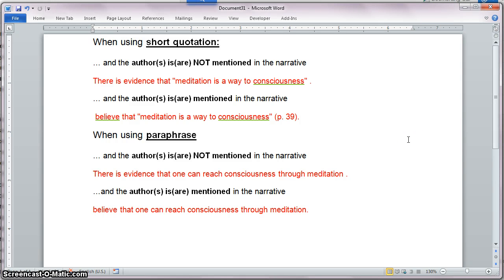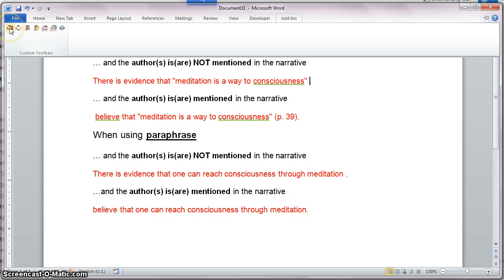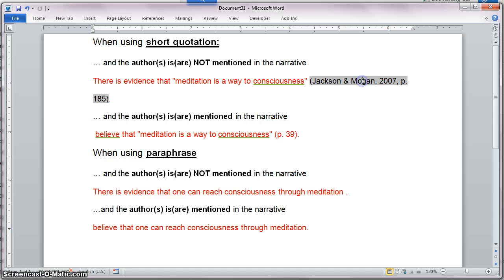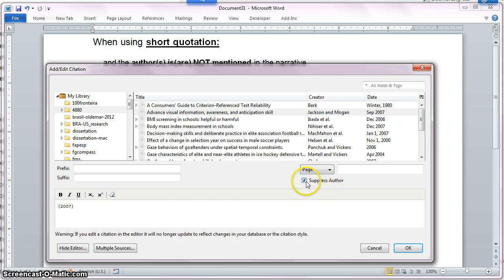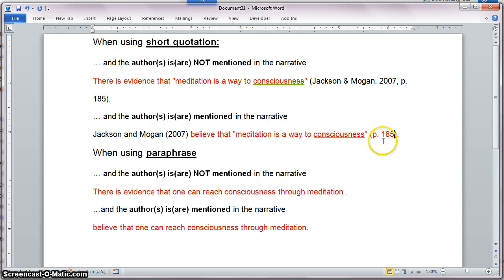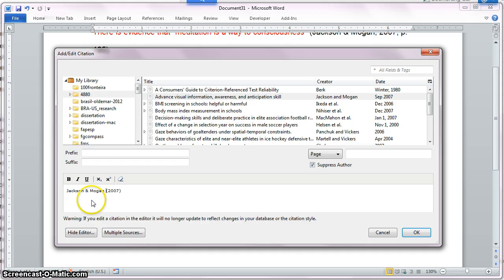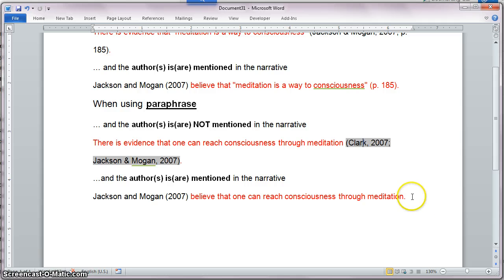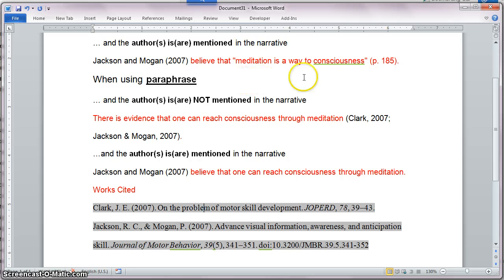Zotero & Microsoft Word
Performing in-text citation in Microsoft Word 2010 using Zotero